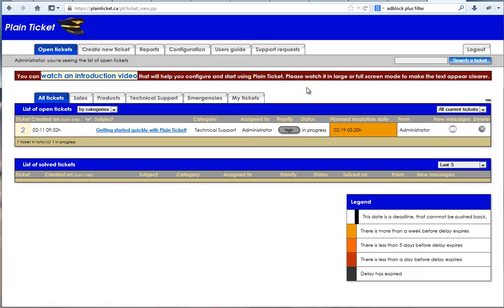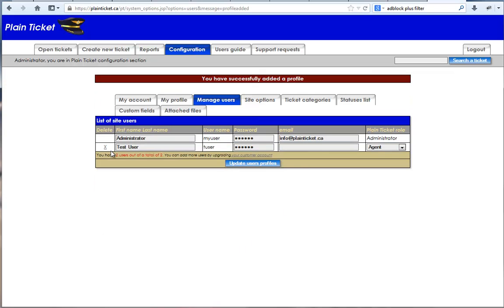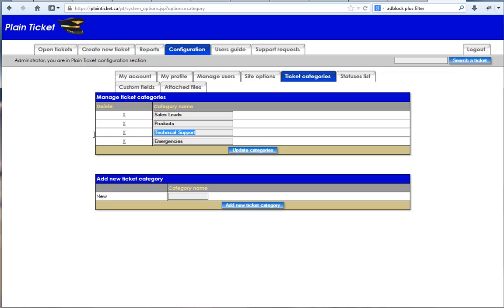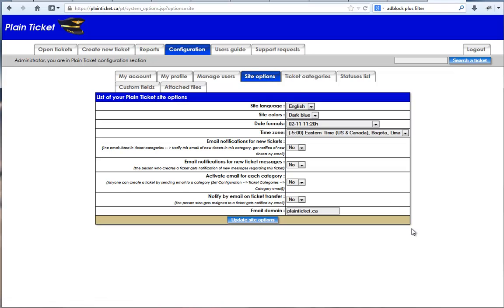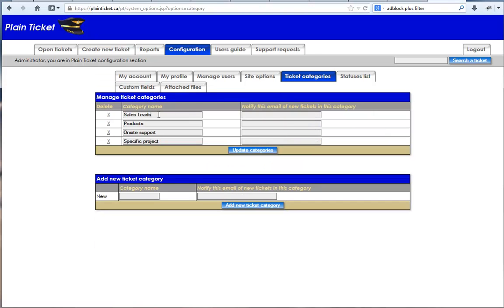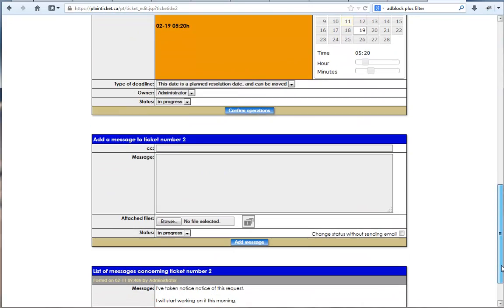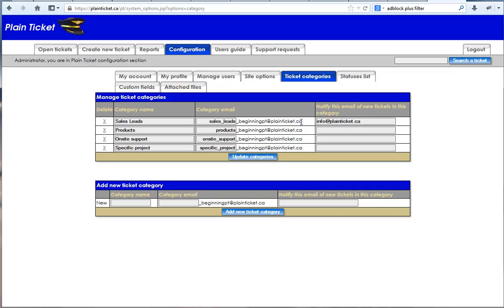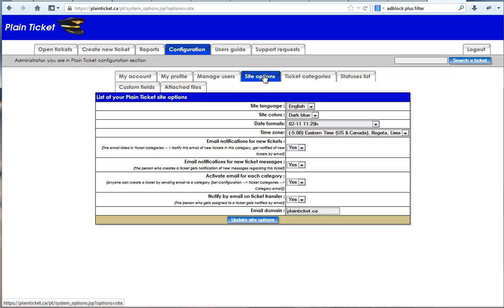Plain Ticket, configuring site options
3rd training video on Plain Ticket. To make the most out of Plain Ticket, we suggest you watch this 8 minutes video which will teach you how configure the system properly. We go through the 'Manage users' page, the 'Manage categories' page, and finally, the 'Site options' page, where you can activate different email features, among other things.